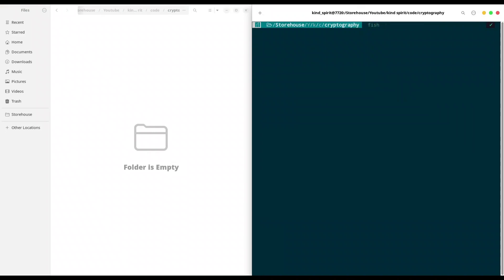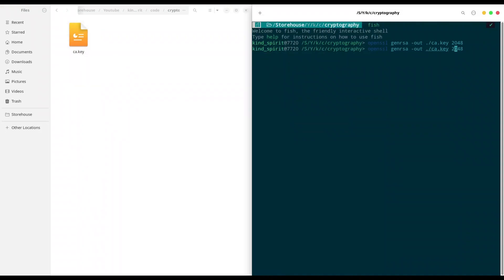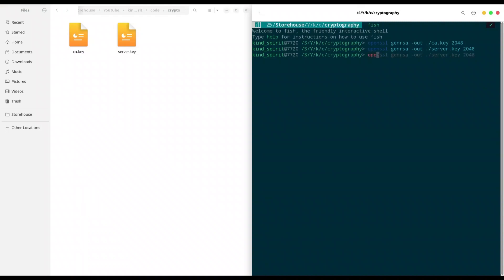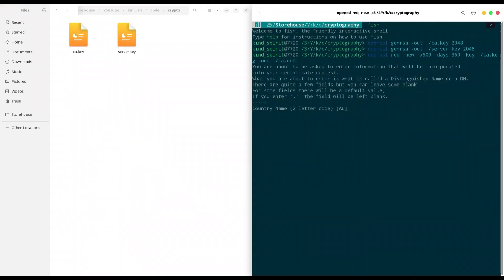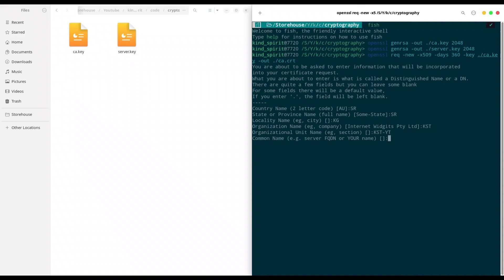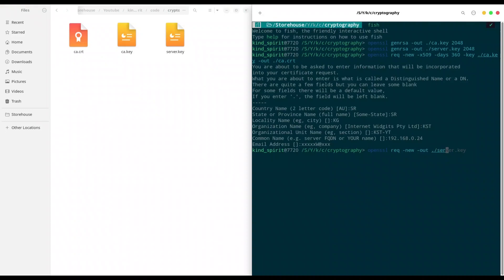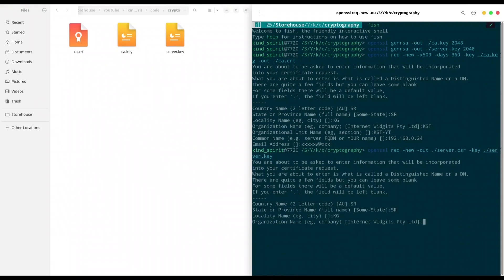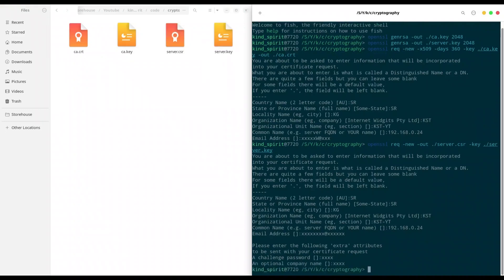Openssl - How to create self signed certificate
Self signed certificate is necessity in some projects. In cases when you don't need to prove identity of a server, yet you need ssl encryption enabled.